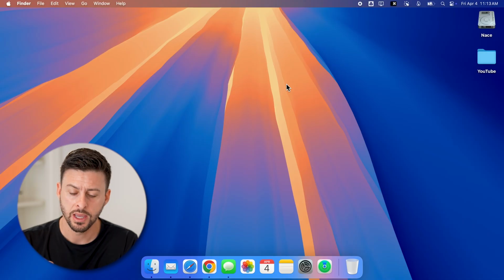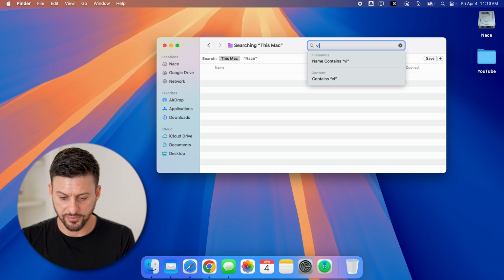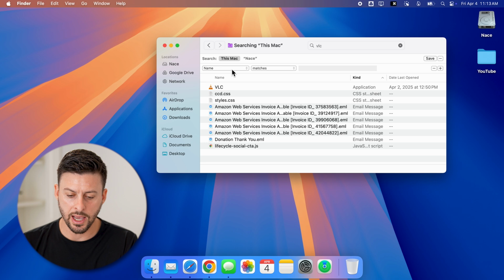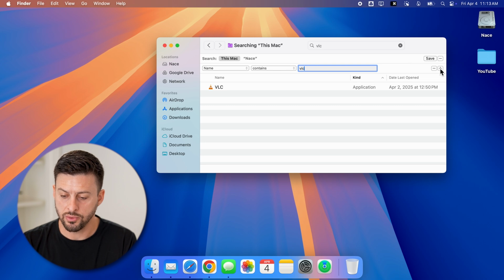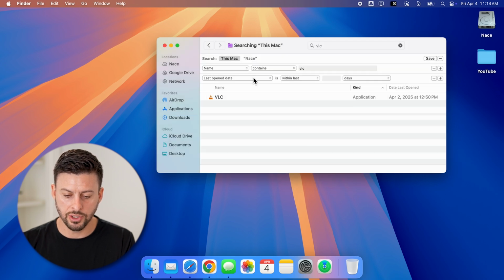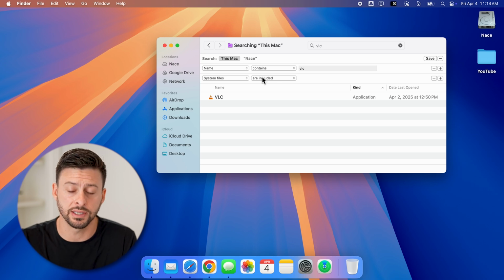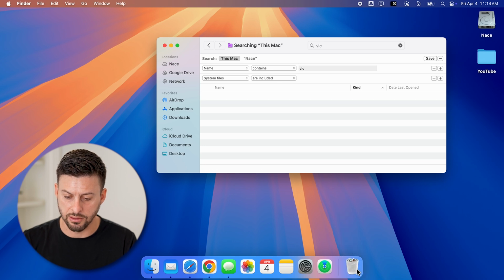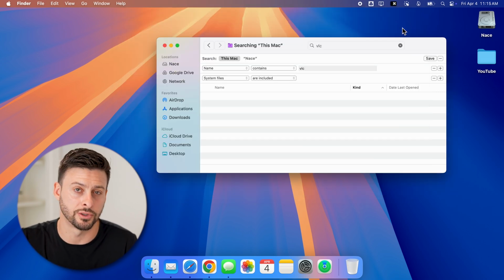How To Completely Uninstall Apps On Mac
It's easy to completely uninstall and remove any apps on your Mac along with all the system files associated with the app.